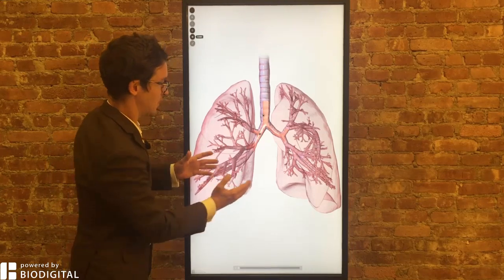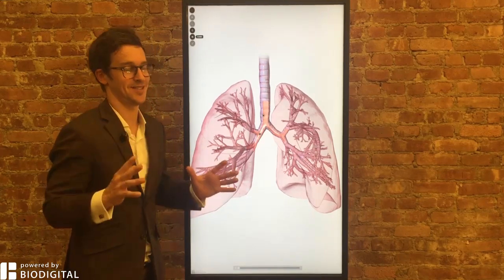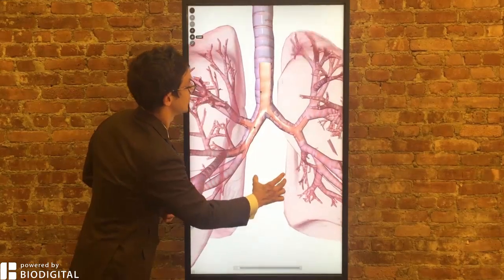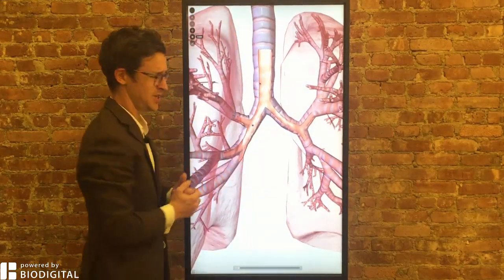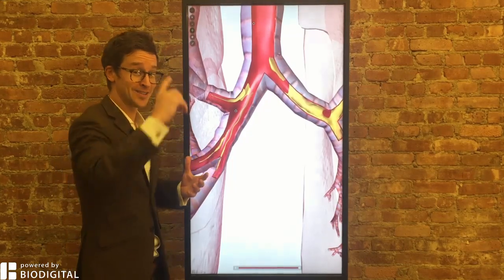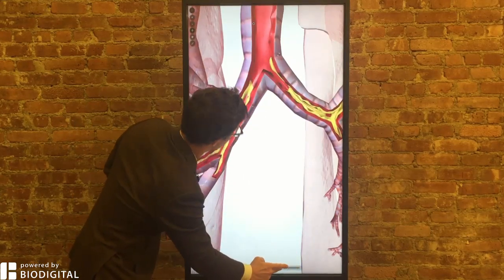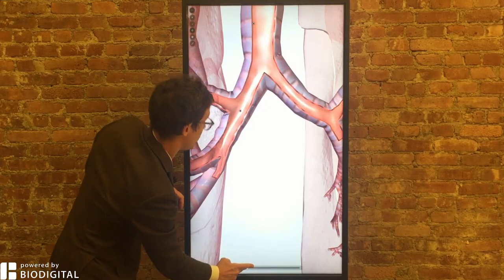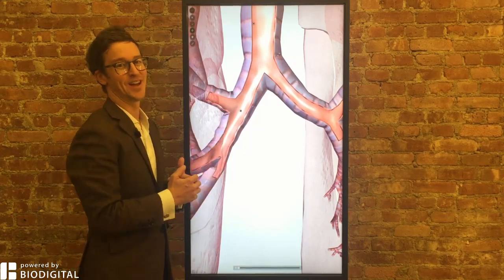What is asthma? - Dr. Tom Talks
Dr. Tom explains: What is asthma? Learn in 60 seconds or less! Click here to interact with the content yourself What condition do you want to learn next? BioDigital is happy to share helpful health information, but we do not offer medical advice. For medical advice, please contact your healthcare provider directly.